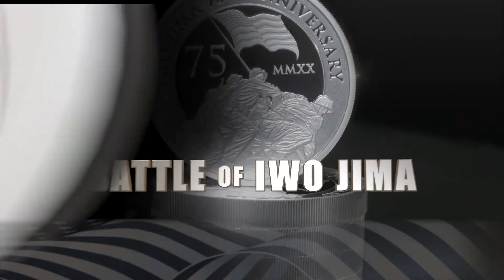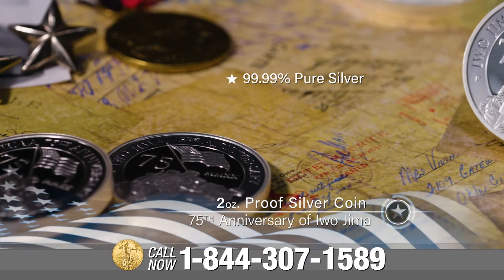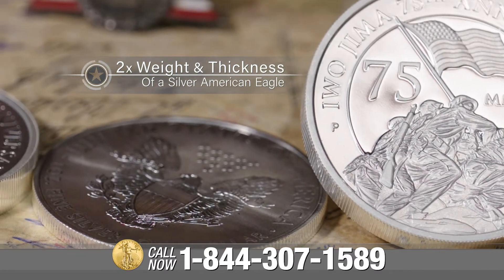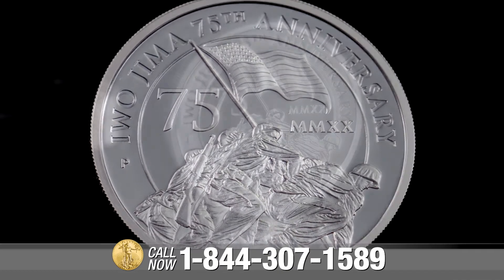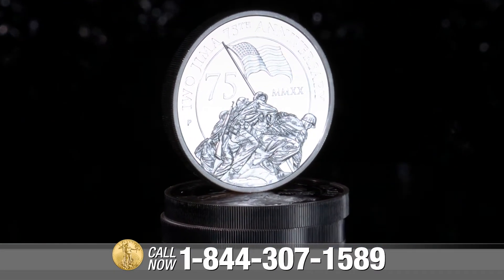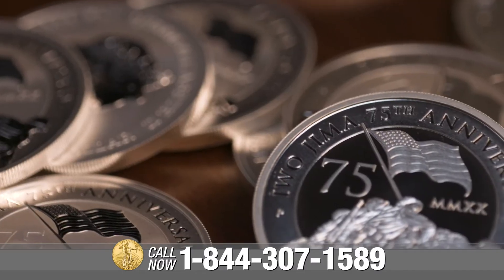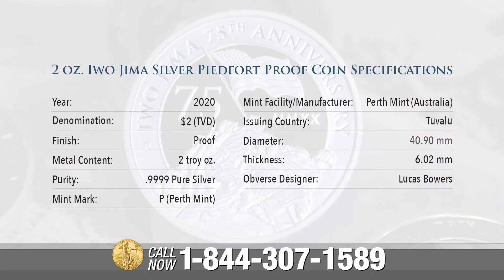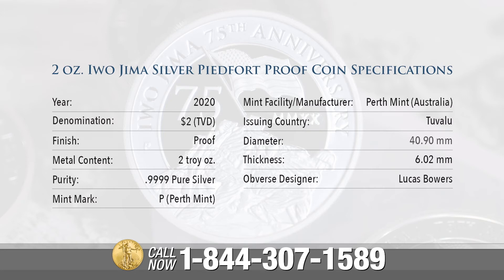2 oz. Iwo Jima Silver Piedfort Coin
The 2 oz. Proof Silver Piedfort Iwo Jima 75th Anniversary coin pays tribute to a defining moment in world history—the Battle of Iwo Jima and the photograph that transformed a nation. The 2 oz. Proof Silver Piedfort coin is exquisitely crafted from .9999 pure silver and has the same diameter but twice the thickness of the 1 oz. silver Iwo Jima 75th Anniversary coin. Minted as legal tender this U.S. Money Reserve exclusive offer could be yours today.